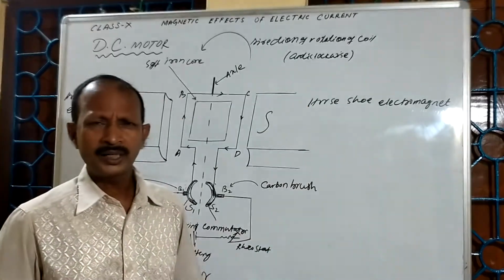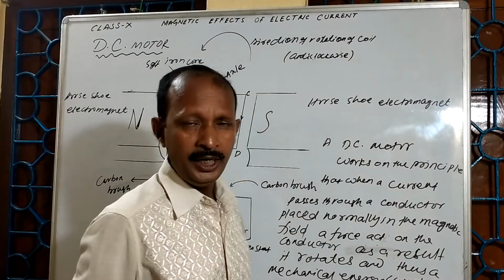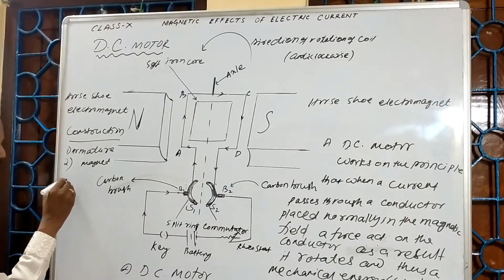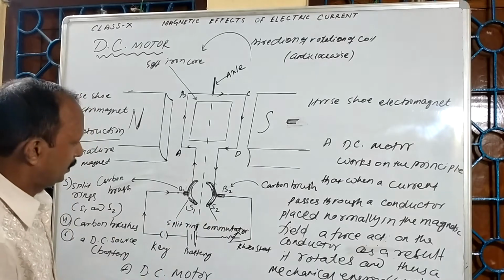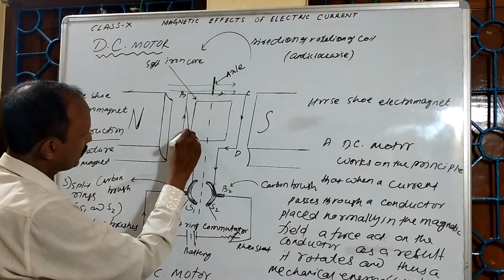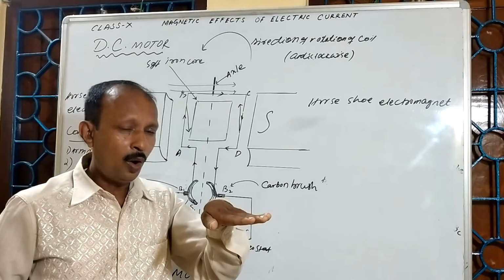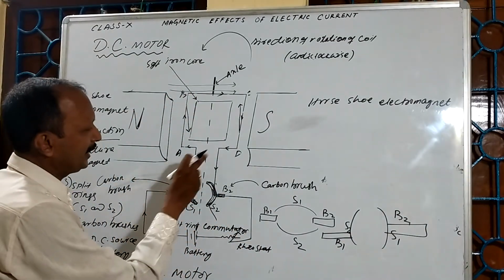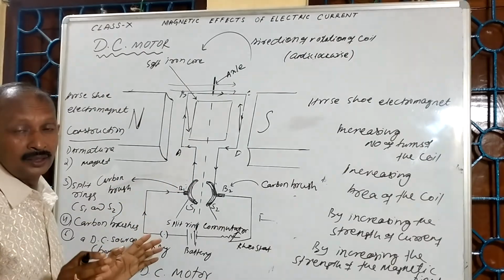CLASS X || Magnetic effects of electric current || D.C. motor || By - M.C. Senapati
In this video the working of D.C. motor is explained with construction